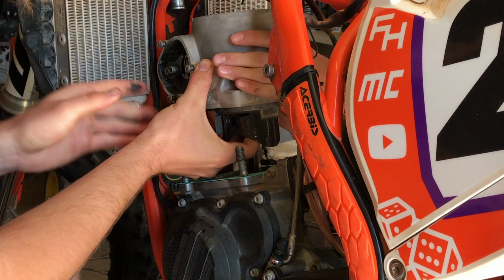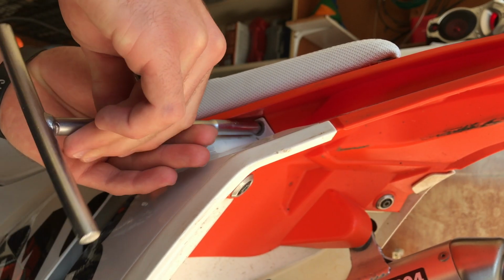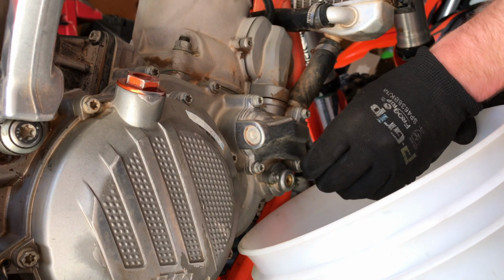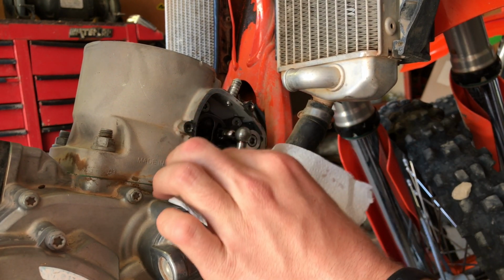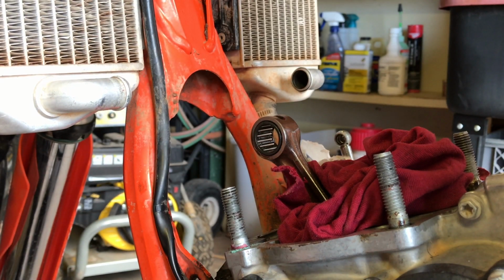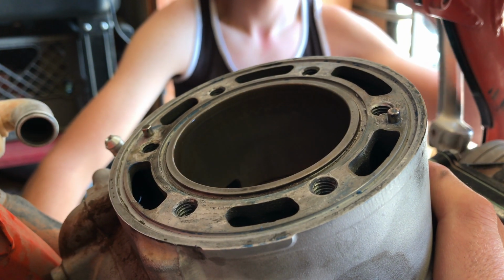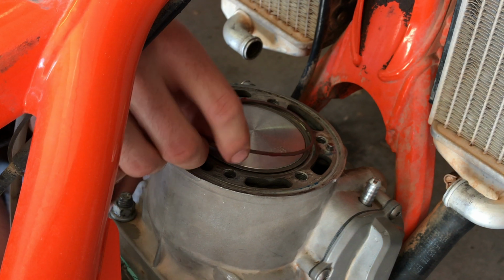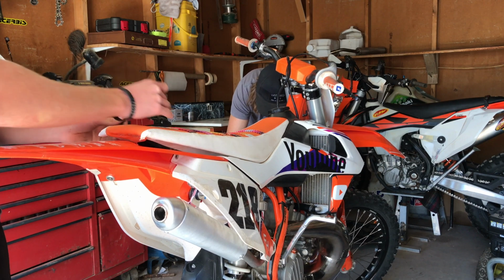Ktm 250sx top end rebuild | Vlog 12s1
In todays vlog I experiment with mechanical type videos, by filming me rebuild my top end. Hopefully you enjoy!

0:00 Intro
0:30 Cleaning
1:10 Parts & tools
1:42 Seat, Tank, & Shroud removal
2:36 Pipe removal
2:56 Radiator hose removal
3:38 Cylinder head removal
4:09 Exhaust control removal
4:39 Cylinder removal
5:06 Piston removal
5:35 Cylinder inspection
5:51 Piston Installation
7:22 Cylinder torque spec
7:44 Exhaust control reinstallation
8:23 Cylinder installation
9:03 Radiator hose installation
9:37 Pipe, tank, shrouds, & seat

Channel description:
Welcome! My name is Chandler Wilkey, and my quest with Moto Ideas is to create a platform that allows people to learn anything there is to know about dirt biking‐in an organized, easy to watch, and enjoyable fashion! As well as creating vlogs, to capture and share my own journey in dirt biking!